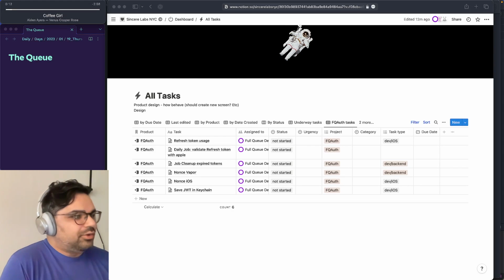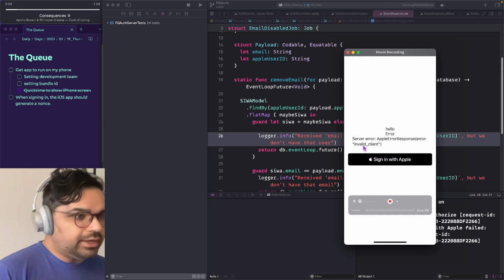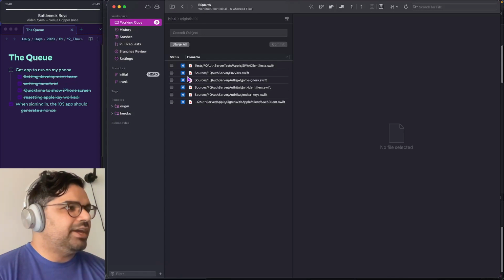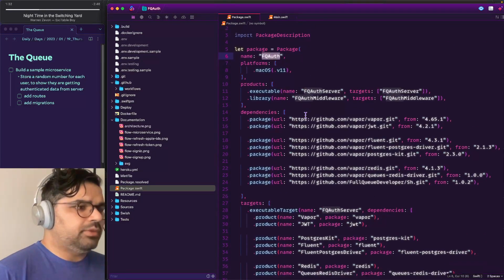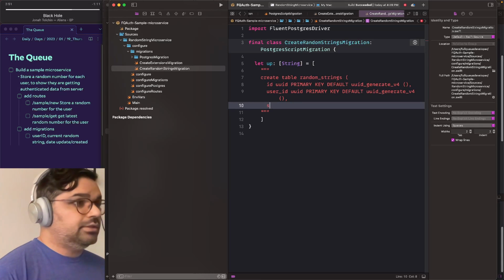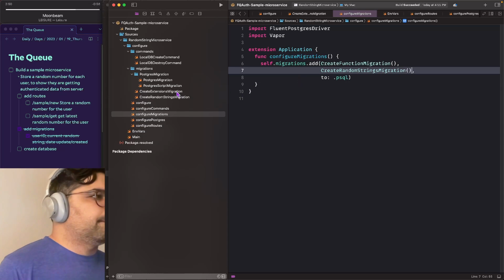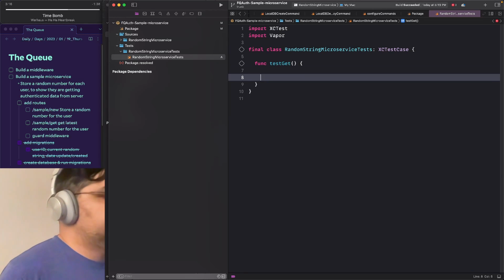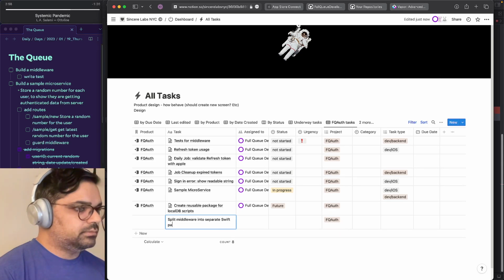💜 Open-source Sign-in with Apple server | FQAuth swift vapor serversideswift authentication #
📆 Originally broadcasted January 19, 2023

Today we start building a sample micro service to see if FQAuth is easy to use. But first, we get the sample app running on my phone.

Thank you to BruceLeif for cheering with the bits! 🥳